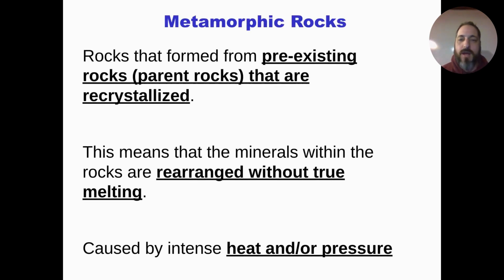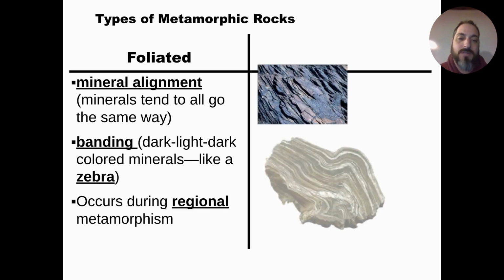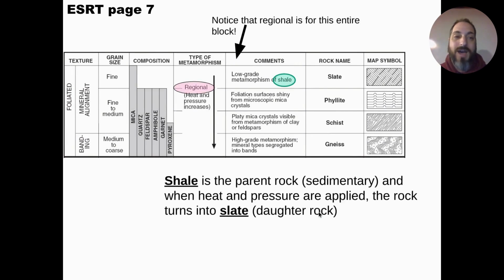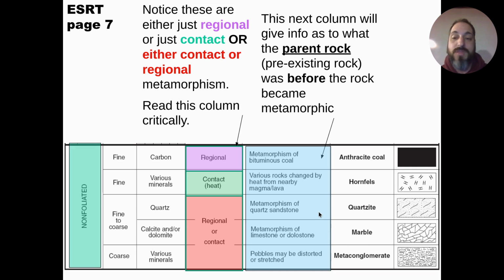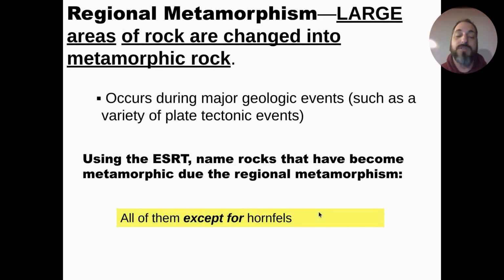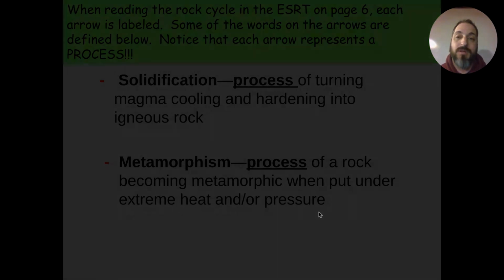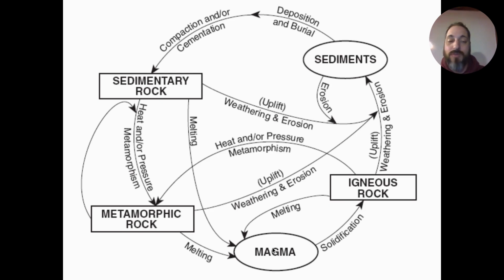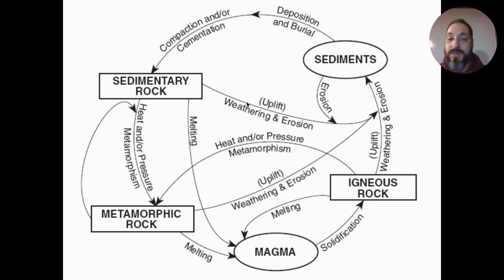Unit 5 - Metamorphic Rocks and Rock Cycle